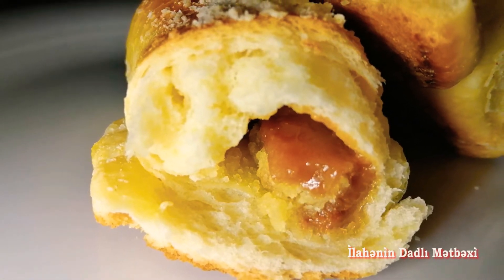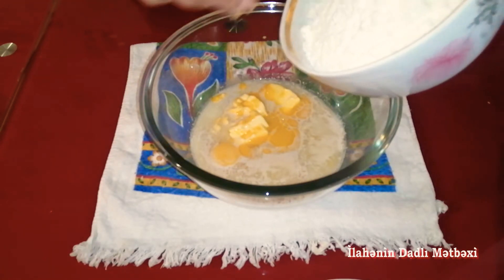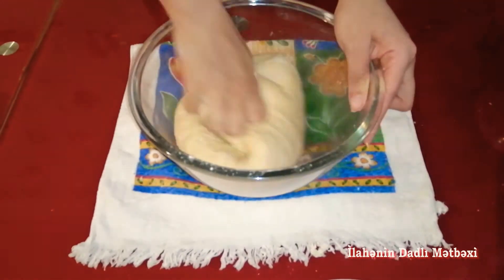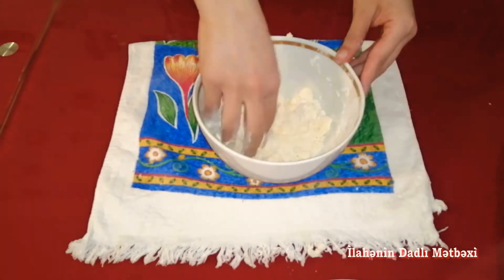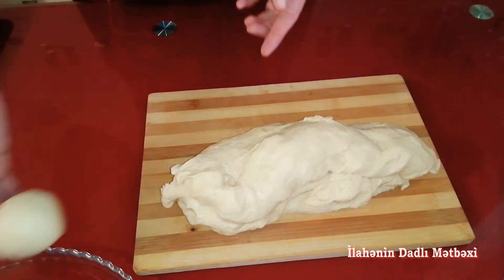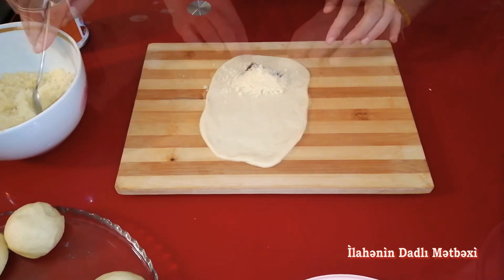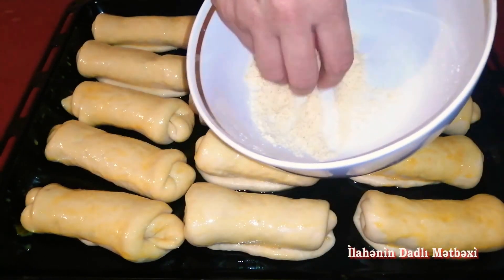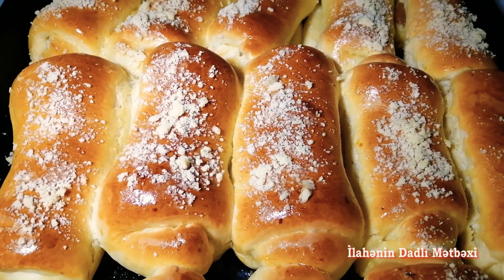BULKA.UMACLI VE QATILASHDIRILMISH SUDLU PAMBIQ KIMI YUP-YUMSHAQ BULKA,YEYEN HER KES COX BEYENECEK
Erzaqlar
1.5st sud
1xq maya
4xq sheker tozu
1 butov yumurta 1nin agi
100qr kere yagi
4st un

umac ucun
2xq un
2xq sheker tozu
1xq kere yagi

ici ucun
0.5 banka qatilashdirilmish sud

uzeri ucun
1ed yumuetanin sarasi
1cq sud